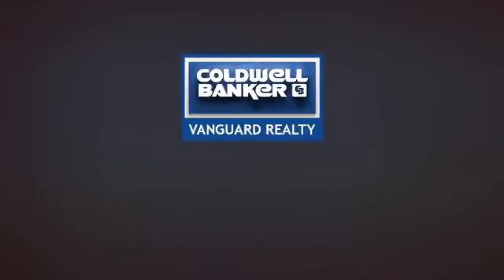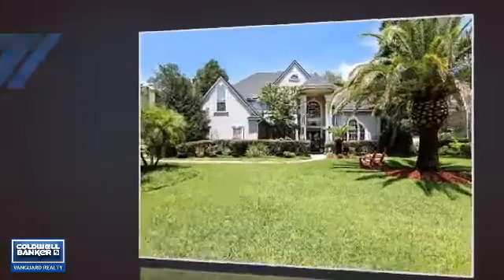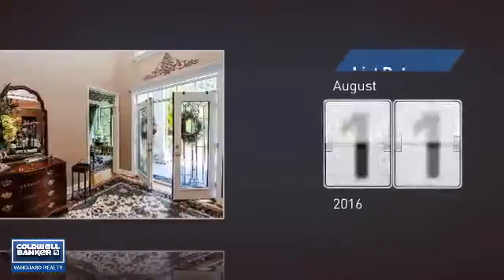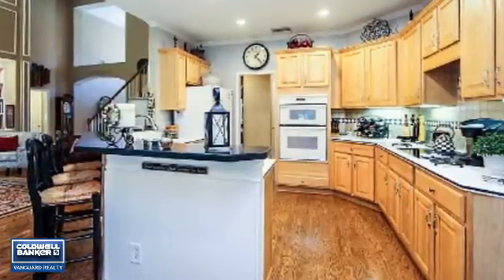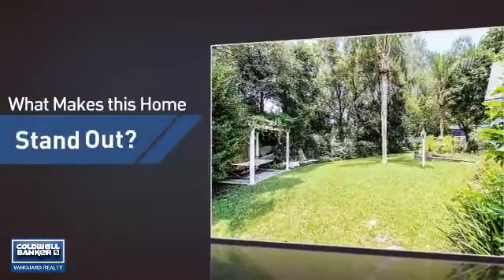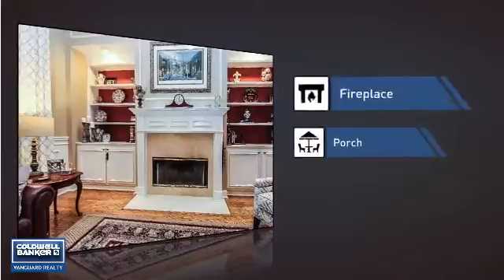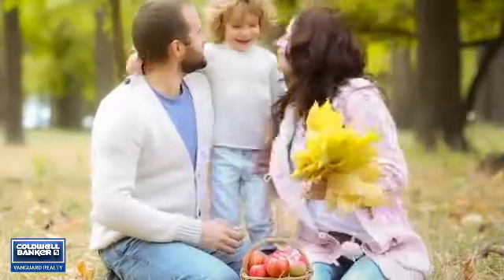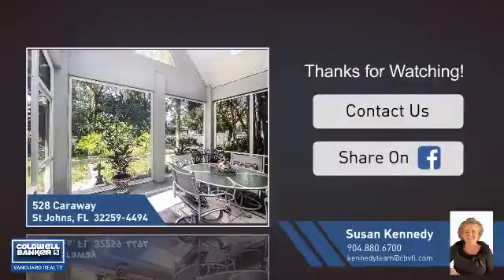528 CARAWAY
Spacious, elegant home on estate-sized cul-de-sac lot w/waterfall fishpond, fountain, & pergola that's perfect for a hammock. The 1st features soaring ceilings, custom trim the Master suite. Master BR is generously sized w/bay window seating area, bath & huge walk-in/built-in closet. There is an additional bedroom downstairs w/full bath + Formal Dining Room, Living Room, Family Room w/marble fireplace + eat-in kitchen w/breakfast bar & laundry room. 2nd floor includes two bedrooms (one with adjoining full bath), hall bath, & TWO bonus rooms..can be used as addt'l  bedrooms/home gym/media room/man cave. 3-car garage + screened lanai that's perfect for grilling & entertaining. 3,599 sq. ft. on .38 acres. 4 bedrooms(+ 2 additional options for  bedroom/bonus rooms) & 4 full baths!